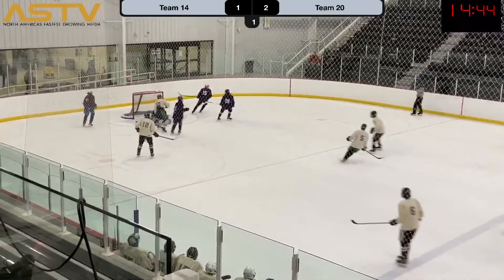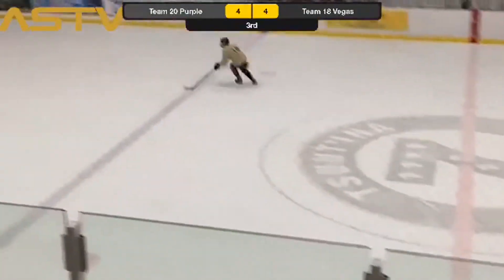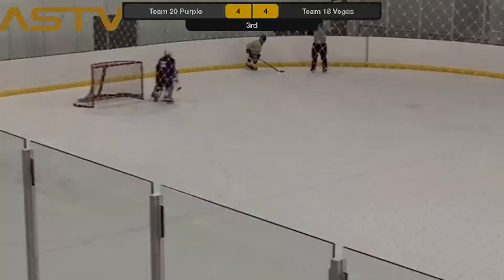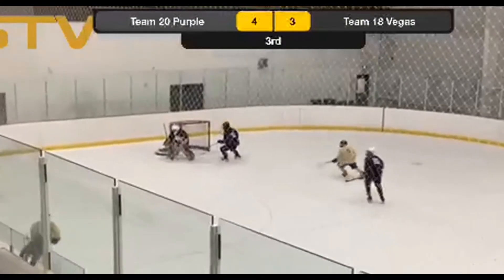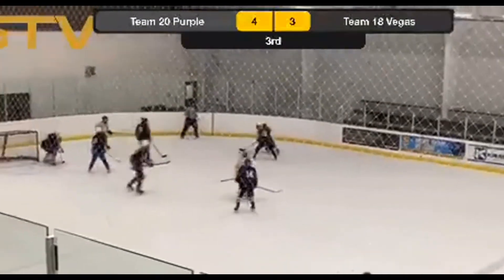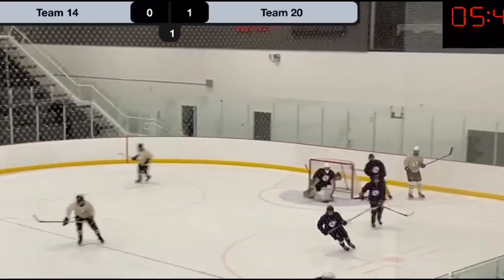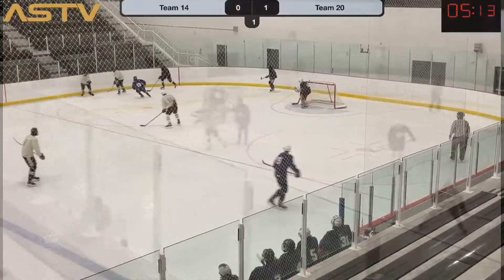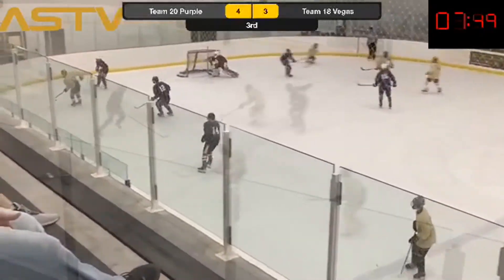Alex Pauls Scouting Video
Scouting Video for Alex Pauls from 2022 Western Canada Exposure Camp